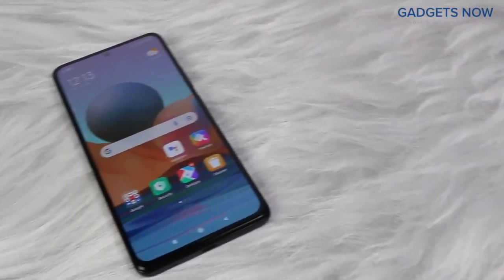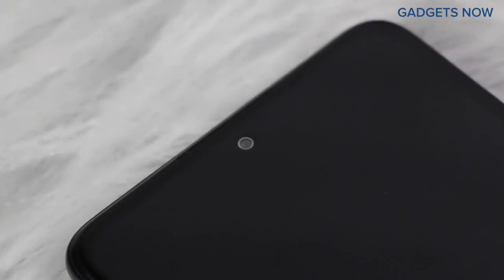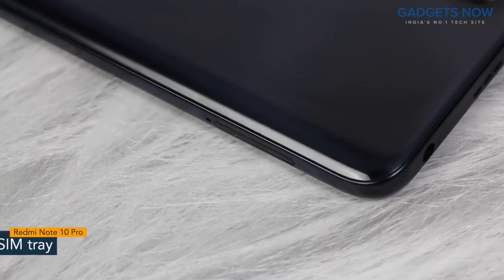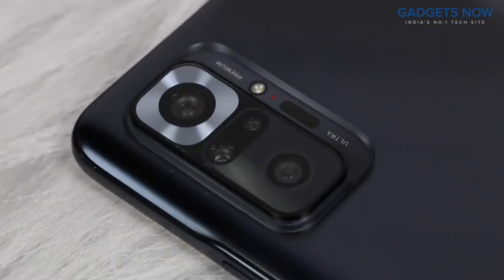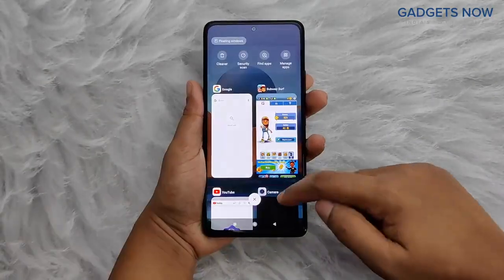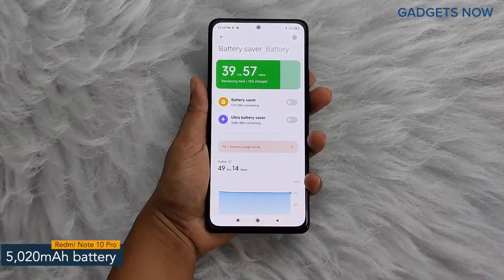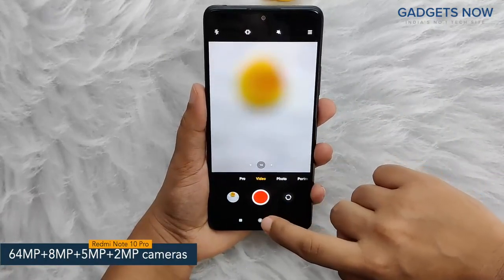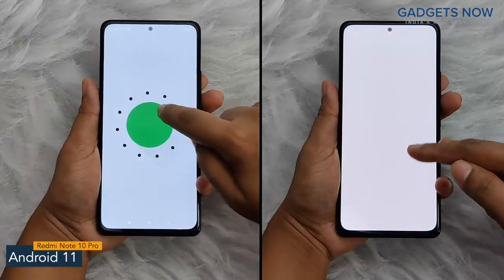Redmi Note 10 Pro (Vintage Bronze, 6GB RAM, 128GB Storage) -120Hz Super Amoled Display 64MP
Processor: Qualcomm Snapdragon 732G with Kryo 470 Octa-core; 8nm process; Up to 2.3GHz clock speed
Camera: 64 MP Quad Rear camera with 8MP Ultra-wide, 5MP Telemacro and Portrait lens| 16 MP Front camera
Display: 120Hz high refresh rate FHD+ (1080x2400) AMOLED Dot display; 16.9 centimeters (6.67 inch); 20:9 aspect ratio; HDR 10 support
Memory, Storage & SIM: 6GB RAM | 128GB UFS 2.2 storage expandable up to 512GB with dedicated SD card slot | Dual SIM (nano+nano) dual standby (4G+4G)